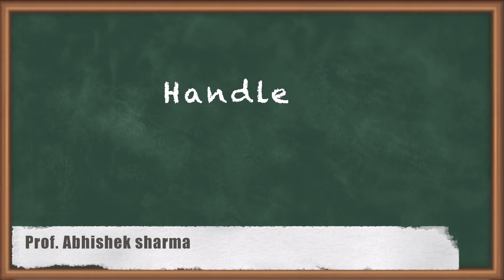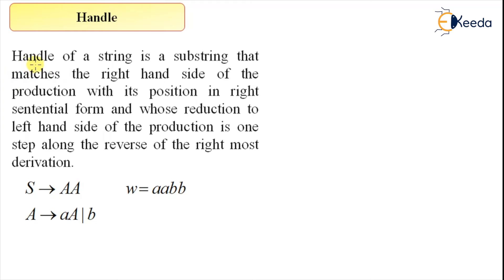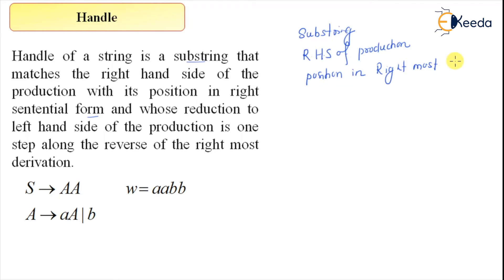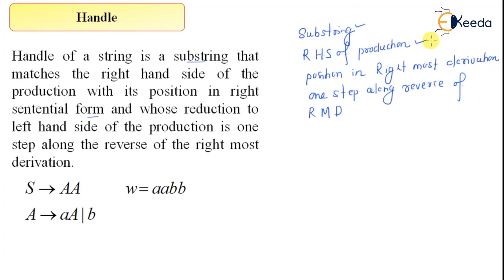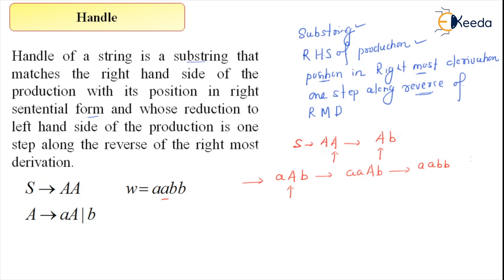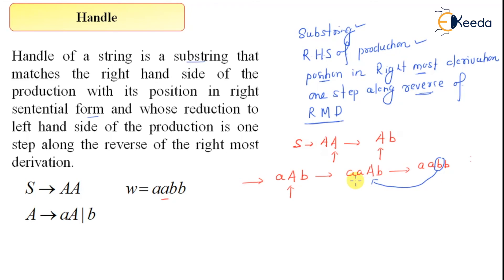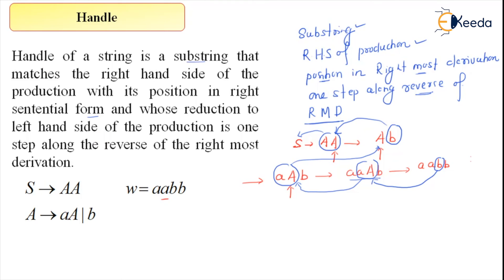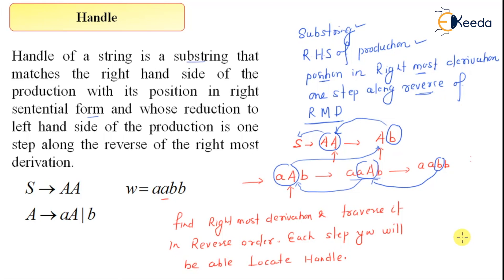Understanding Handles In Compiler Design For GATE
Welcome to our comprehensive guide on “Understanding Handles in Compiler Design for GATE”.

In this video, we delve deep into the concept of handles in compiler design, a crucial topic for GATE Computer Engineering aspirants. We start from the basics, explaining what handles are and why they are important in compiler design.

We then move on to more complex topics, such as how handles are used in shift-reduce parsing and how to identify handles in a given grammar. We provide numerous examples and practice problems to help you solidify your understanding and improve your problem-solving skills.

By the end of this video, you will have a thorough understanding of handles in compiler design, putting you one step closer to acing the GATE exam. So, sit back, relax, and let’s demystify handles in compiler design together!

Happy Learning.